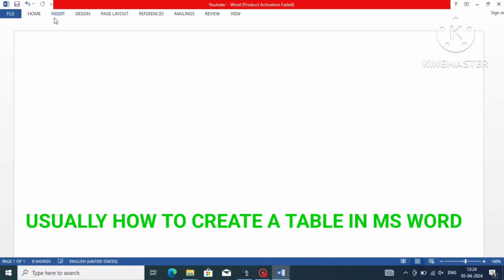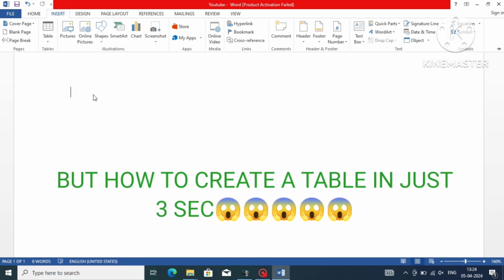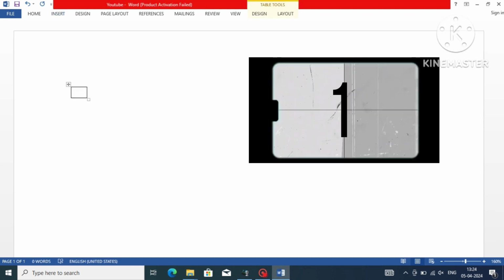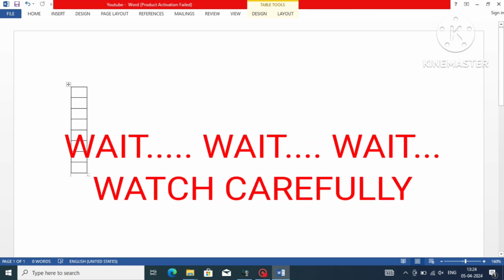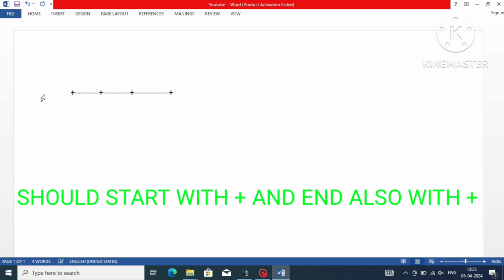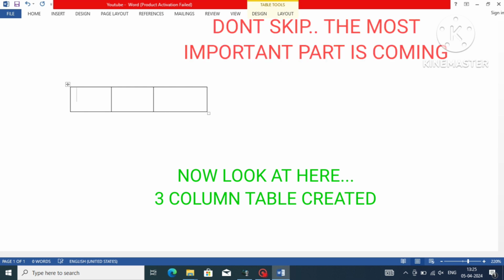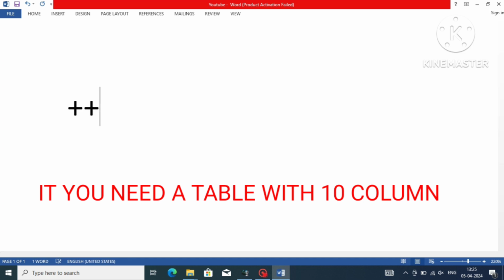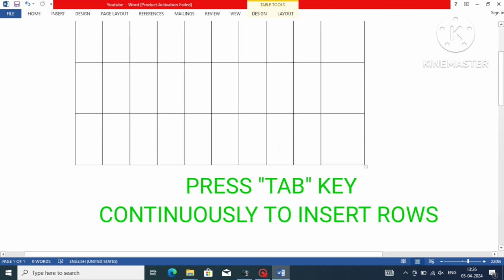Tutorial MS Word shortcuts for Beginners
Boost Your MS Word Skills: Essential Shortcuts for Beginners
Ms office in hindi
MS OFFICE IN ENGLISH
MS OFFICE IN MALAYALAM
MS OFFICE IN TAMIL
MS OFFICE IN TELUNGU
microsoft word tutorial
ms office for beginners
ms word for beginners
ms excel foe beginners
ms excel tutorial
basic computer for beginners
basic computer knowledge
best ms word shortcuts
ms word in hindi
how to convert ms word to pdf
ms word me table create kaise karta hai
ms word me table create karne ka shortcut kya h
ms office all shortcuts